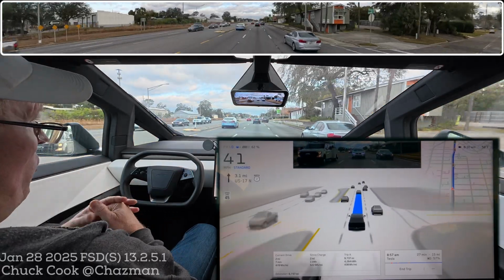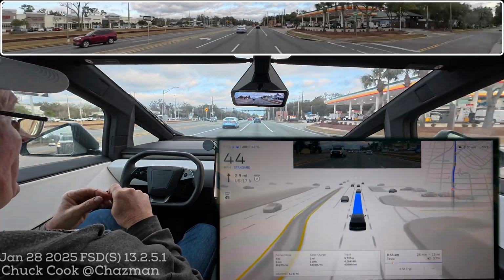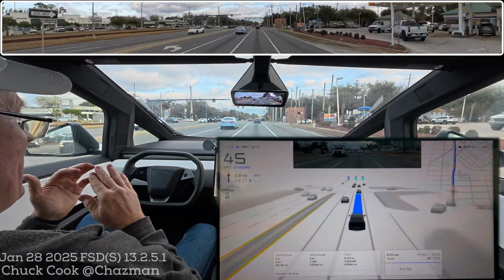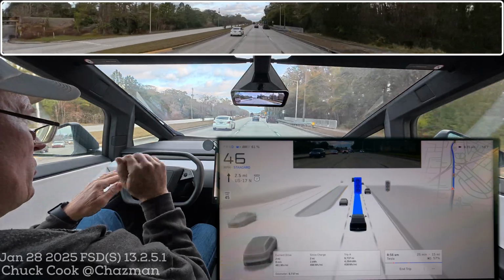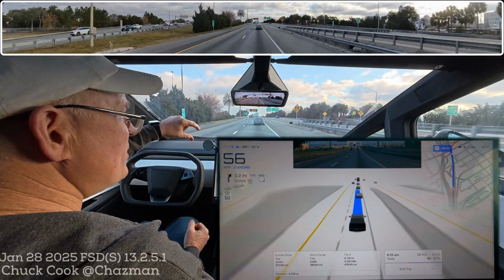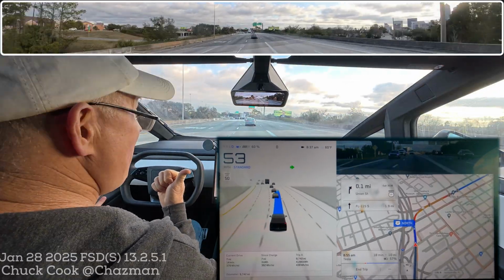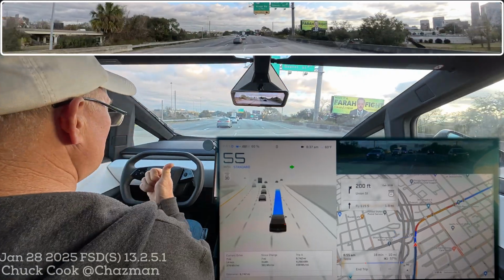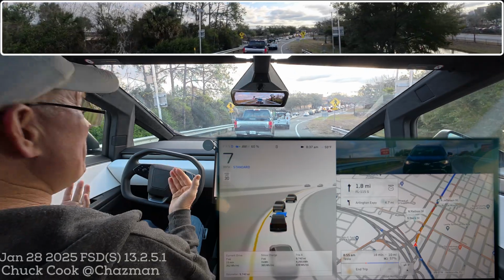Cybertruck FSD Supervised v13.2.5.1 First Impressions to the Tesla Service Center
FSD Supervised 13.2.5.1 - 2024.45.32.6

Follow me on X @Chazman

0:00 - Introduction
1:45 - FSD 13.2.5.1 Overview
3:20 - First Drive Challenges
6:55 - Disengagement Highlights
10:30 - Narrow Road Issue
12:45 - Unprotected Left Turn Concerns
15:20 - Wrong Lane Behavior
18:10 - Cybertruck vs. Model Y Comparison
20:45 - Lane Planning and AI Memory
25:00 - Service Center Trip Purpose
27:30 - Bee Poop and DIY Wrapping
30:10 - Wheel Cover Challenges
33:45 - Cybertruck Tire Rotation Discussion
36:30 - Closing Thoughts and Questions